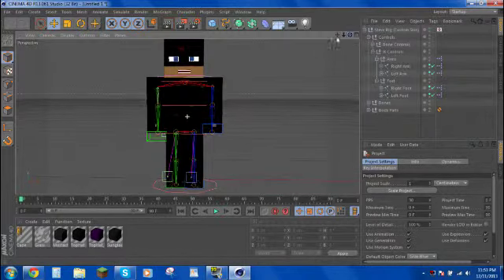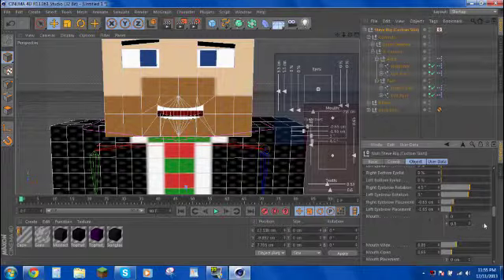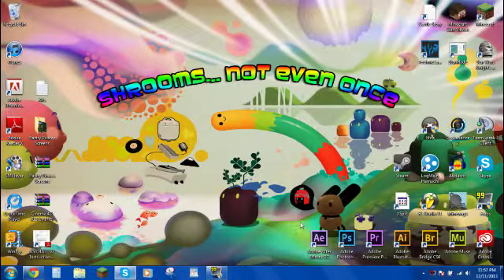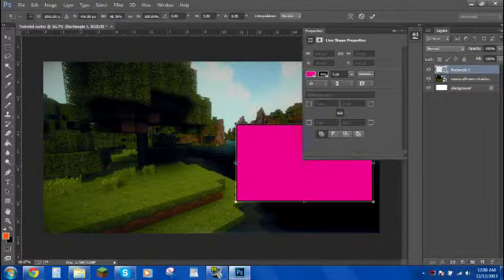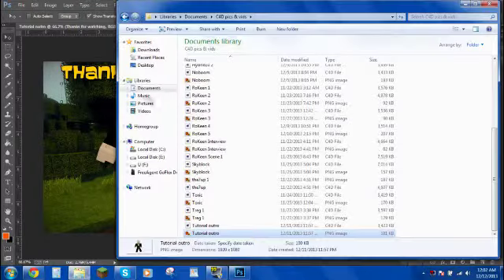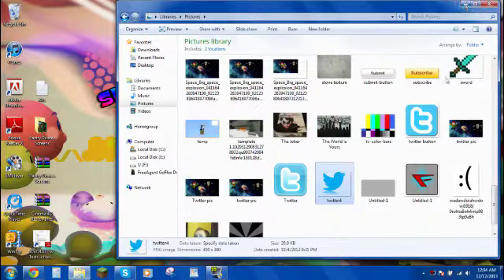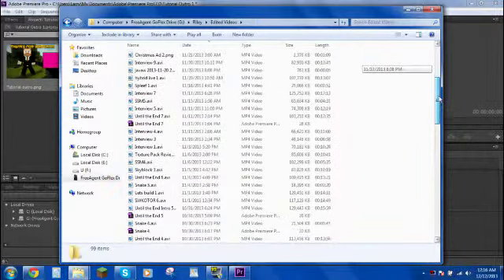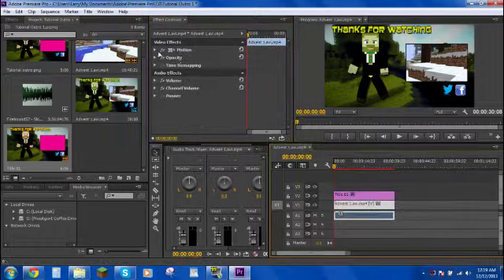How to make a Minecraft outro - Tutorials from a Noob - With RoKeen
Tutorials from a Noob
E:1
How to make a Minecraft outro

I will show you how I go about making my outro videos. You will need Cinema 4D, Photoshop, and Premiere Pro. You can however do this with Novaskin or other similar websites/programs, as well as Gimp (free). You can get these programs however you wish. And I apologize there was a bit of a sizing issue on the outro so it ended up kinda weird, but you get the idea.

Become an "Addict" and do what needs to be done!

Huge thanks to Firehound57 for letting me use his awesome songs! Check out his channel and  soundcloud!

Artist: Firehound57
Song: Shine

Like Minecraft?